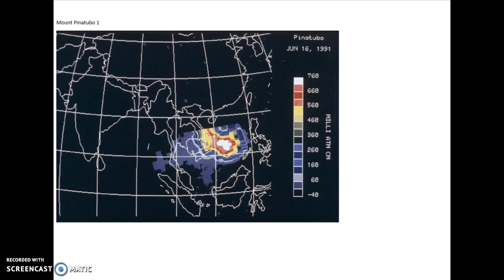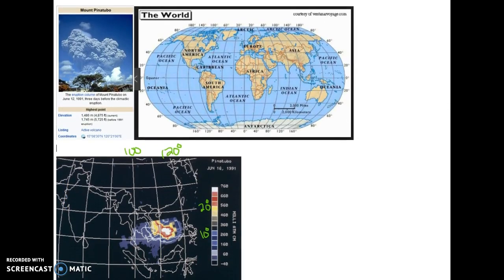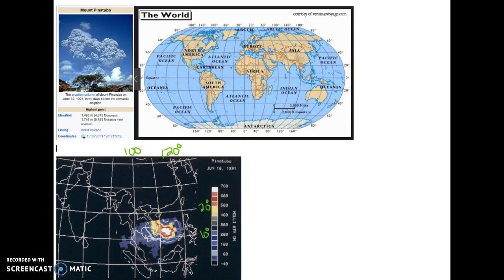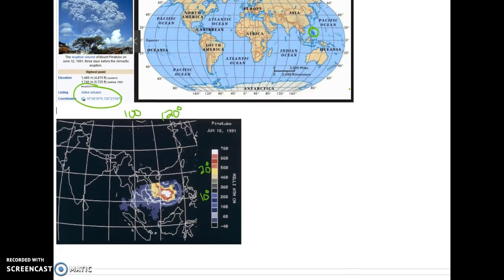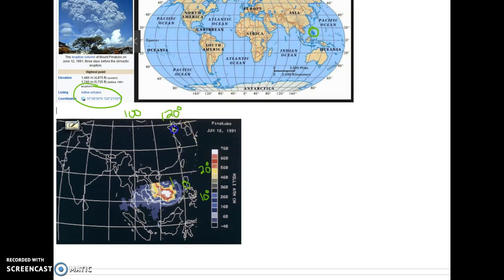Environmental Science Field Study 1 Help